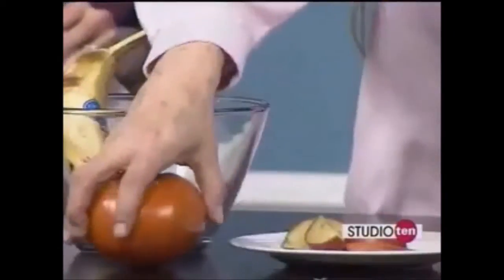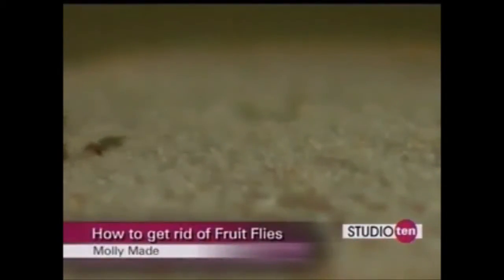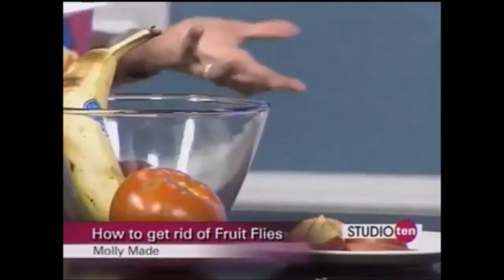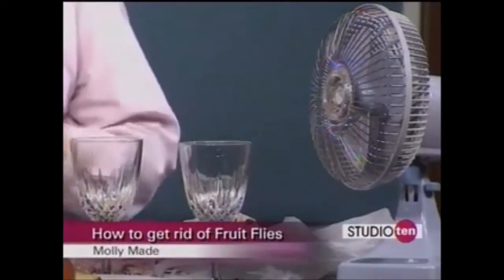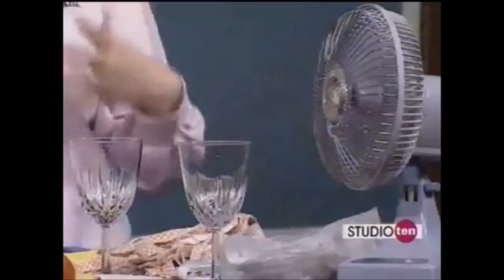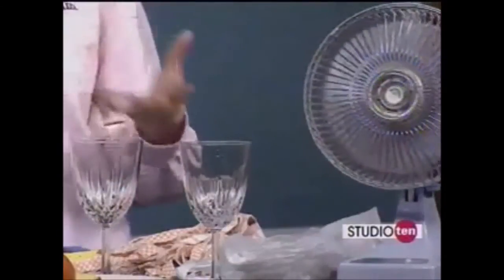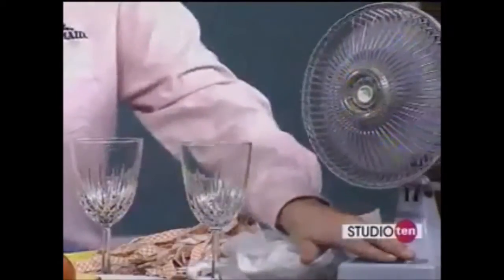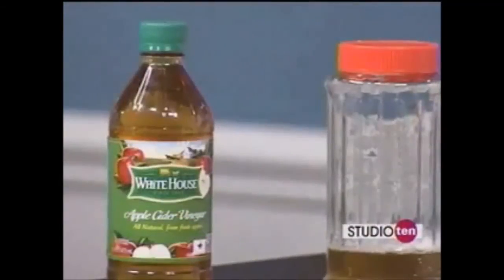Tips to Get Rid of Fruit Flies from Molly Maid of NW Florida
Want to learn more tips from our Northwest Florida Molly Maid?
When fruit flies start appearing in your kitchen, it's time to take action. In this video, Northwest Florida Molly Maid franchise owner Christine Clark appears on WALA-TV-Pensacola to share the tips you need to win back your kitchen.

First, reduce their presence by taking care of what's attracting them: the ripening fruit, dirty dishes (especially wine glasses and any dishes with jelly or fruit juice), sticky counters and full-of-organic-waste garbage disposal that needs to be run regularly. Then target fruit fly breeding grounds by replacing your used cleaning sponges, dish rags and mop-heads more regularly.

Next, attack the flies themselves with this simple, effective trick: create an apple cider vinegar-dishwasher soap mixture in a jar to trap the insects. The sweetness attracts them like, well, flies. When you like the size of your catch, put the lid on the jar and dispose. Repeat as necessary until your kitchen is once again yours.
Another course of action: placing a small, oscillating fan on your kitchen counter and putting it on a low setting. The gentle breeze coursing through your kitchen creates a miserable environment for fruit flies, and you will notice that they seem to pack up their bags for sweeter pastures.